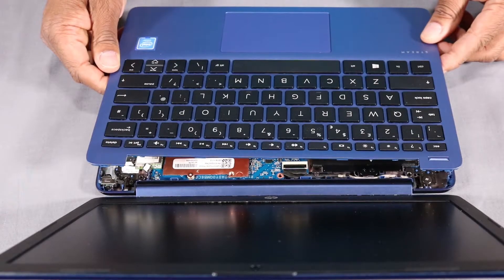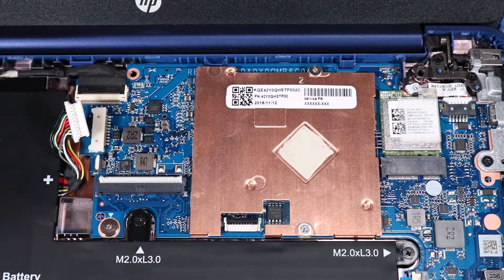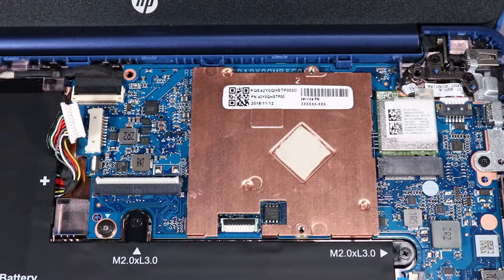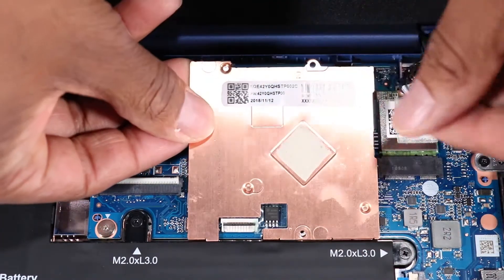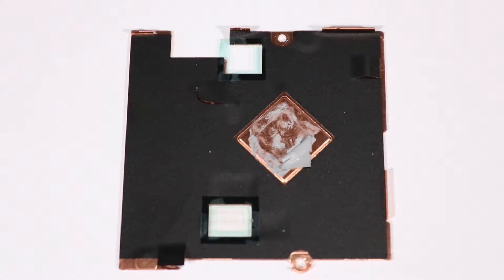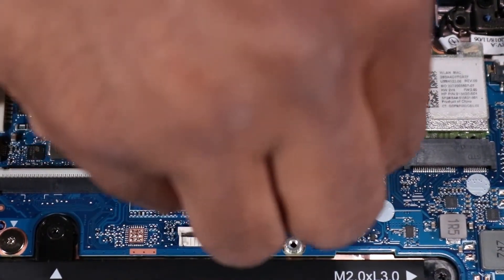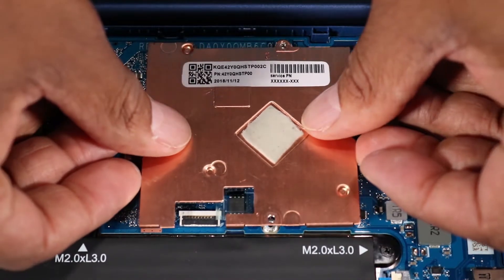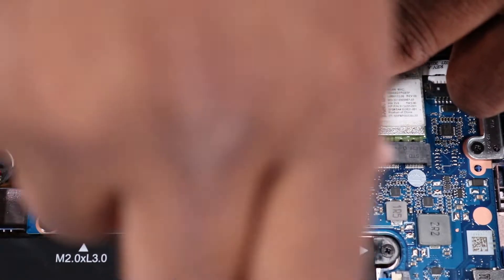Replace the Heat Sink | HP Stream 11-ak0000, 11-ak1000 and 11 - ah000 Laptop PC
Learn how to replace the heat sink for HP Stream 11-ak0000, 11-ak1000 and 11 - ah000 Laptop PC.